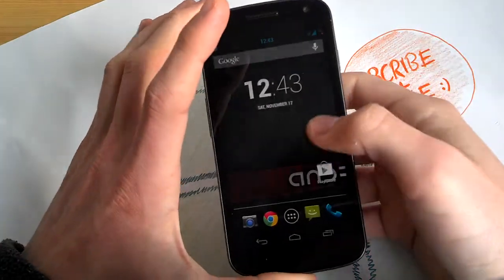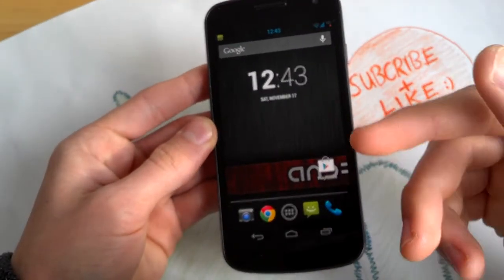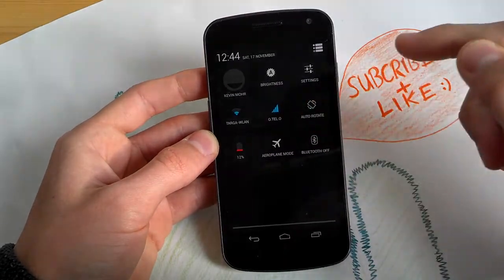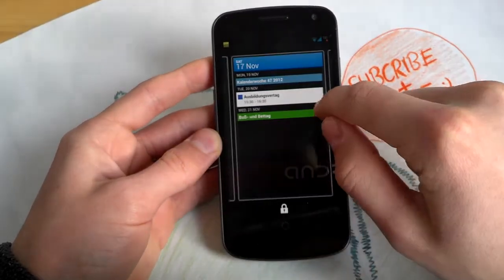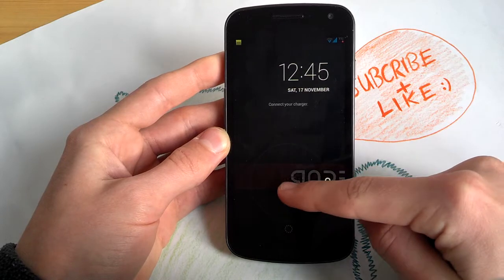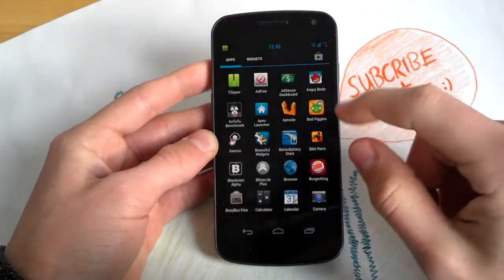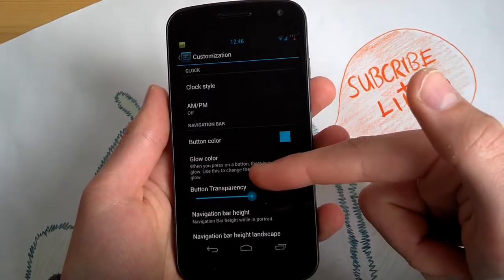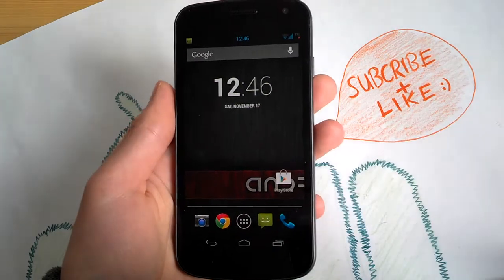First Android 4.2 Customizable ROM for Galaxy Nexus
Xylon ROM for you :)